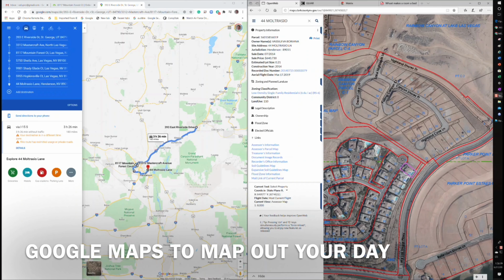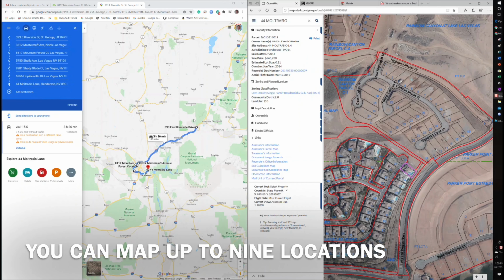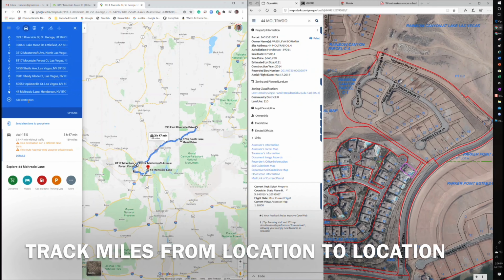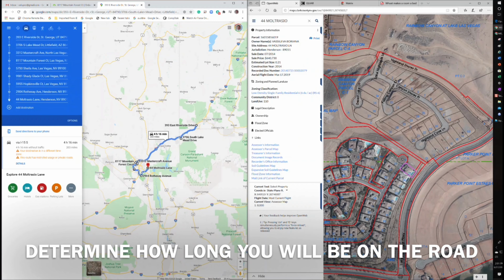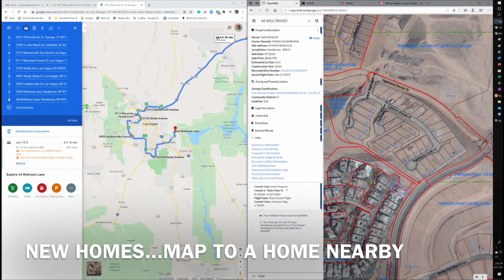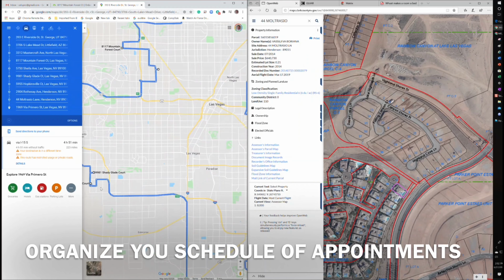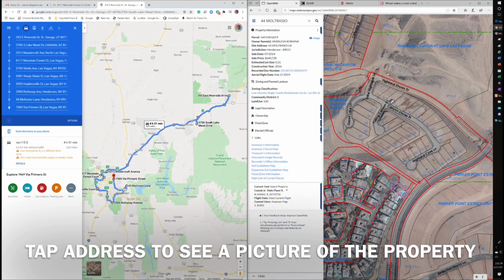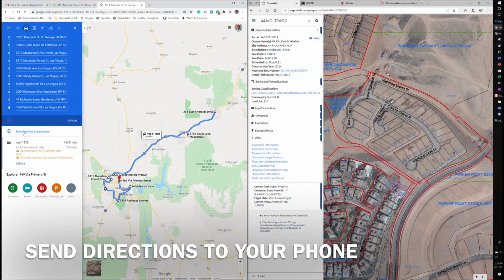Google Maps scheduling inspections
Free tool to organize your appraisal inspections. Google maps will allow up to nine addresses, re-organize addresses and assist in developing the best route to complete multiple property inspections.